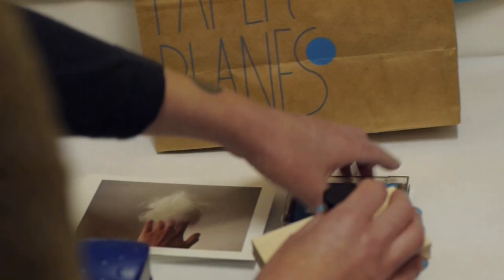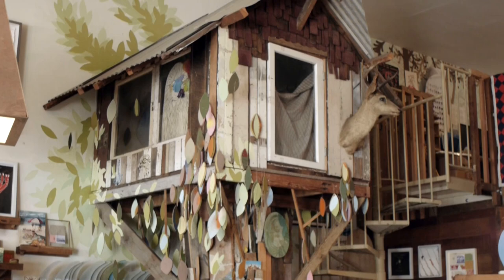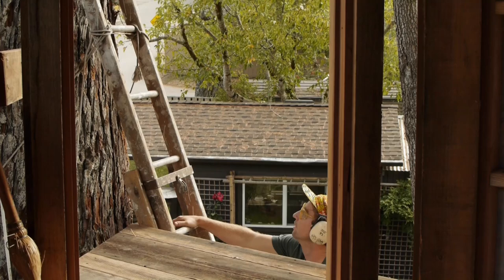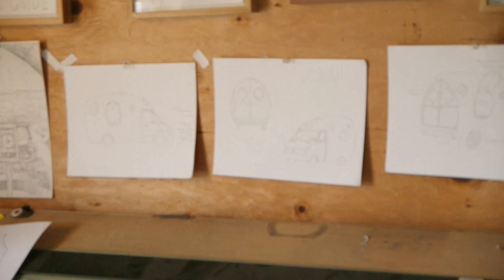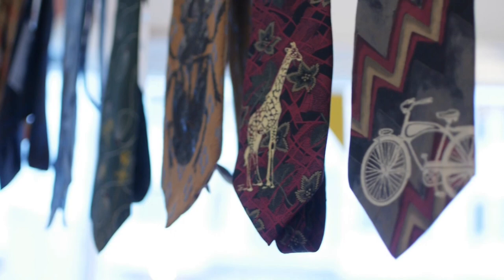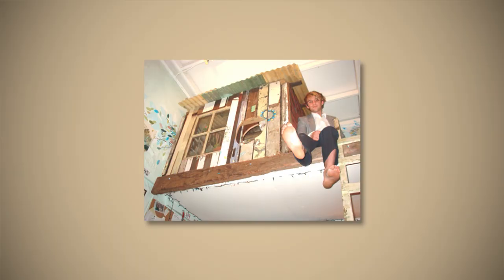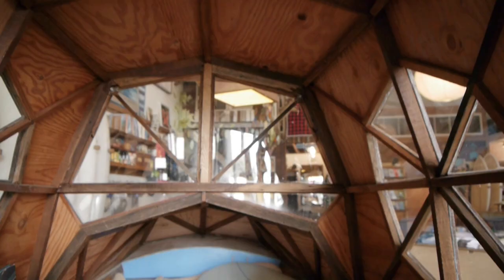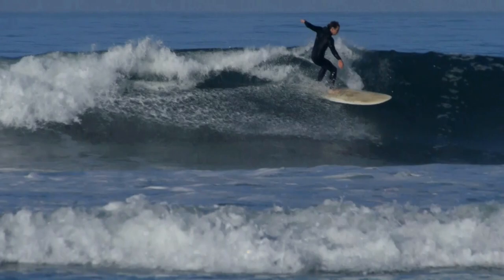Jay Nelson Builds Dream Houses | Working Title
Bay Area artist Jay Nelson has always been into building tree houses, and now he does it for a living. Starting a few years back with a couple of installations in local art galleries, Jay, who has no formal carpentry training, taught himself how to build the imaginary structures that were floating around in his head. We talked to Jay about how he has been able to turn his passion into a business, learning more about his philosophy of life and his definition of success.

This is the pilot episode of "Working Title," a collaboration between KQED and Little Paper Planes, hosted by Kelly Lynn Jones of LPP and Andrew Martin Scott, co-owner of Needles and Pens. Through this program,  which will include videos, interviews, articles and essays, we will explore how local artist entrepreneurs are re-inventing the American Dream, creating alternative economies and redefining success in the Bay Area.